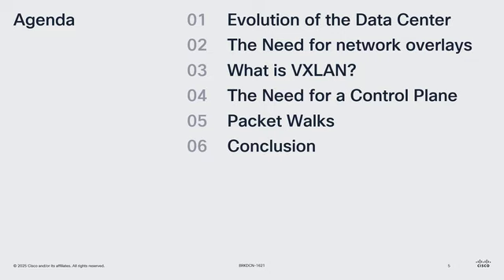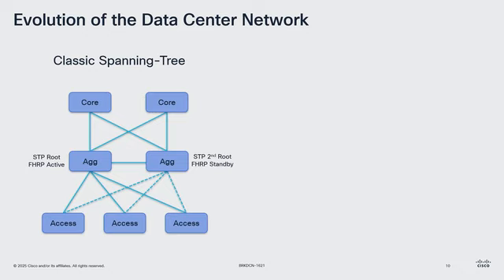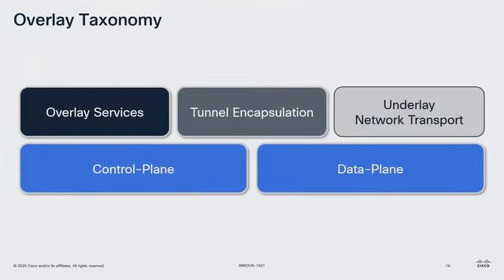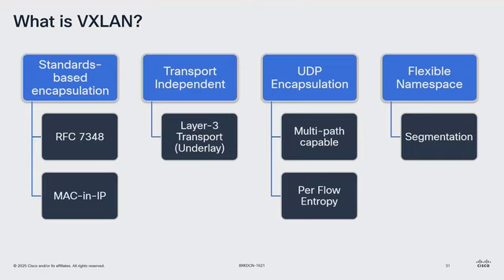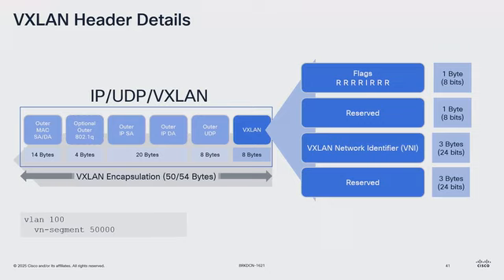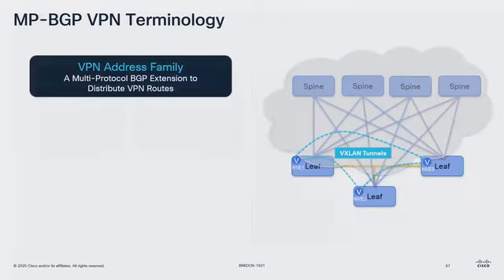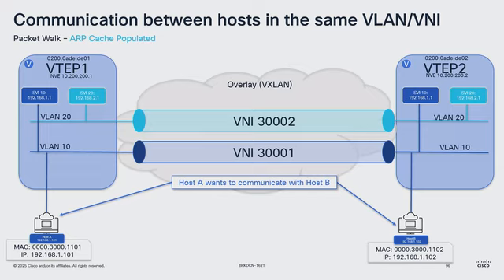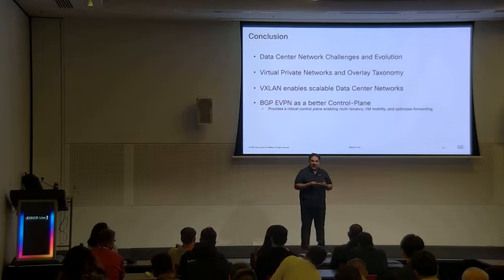Introduction to VXLAN The Future Path of Your Data Center